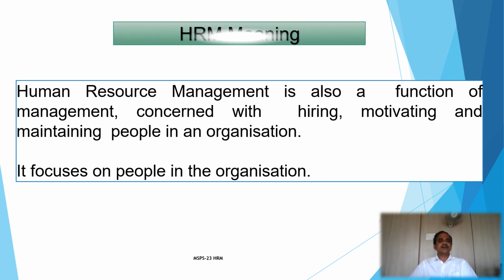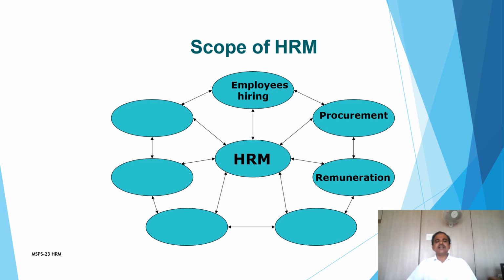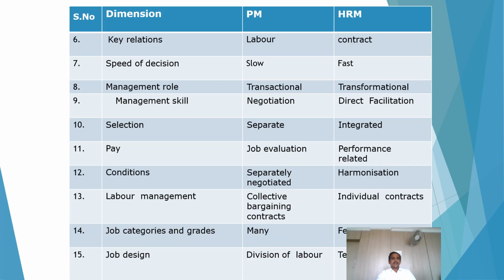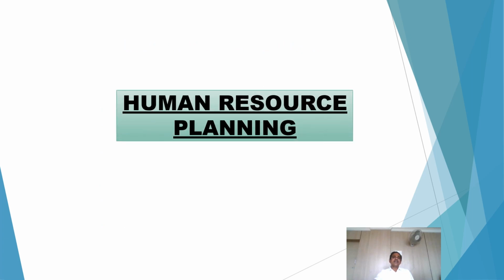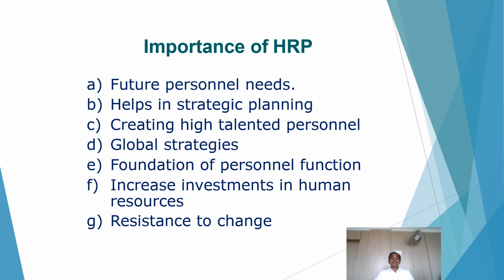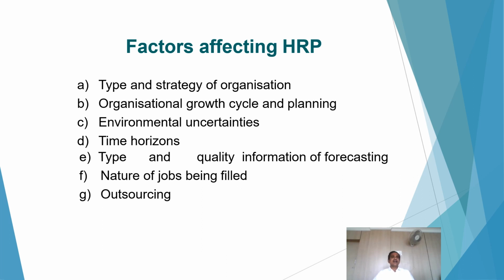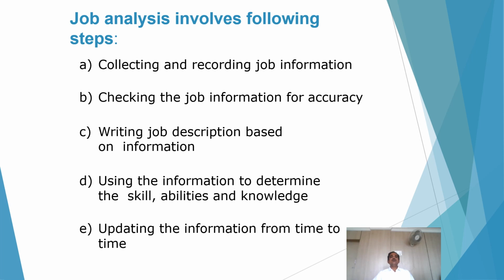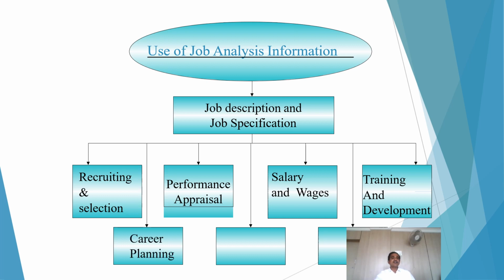TNOU- MSPS 23 Human Resources Management by Prof. S. Subramanian